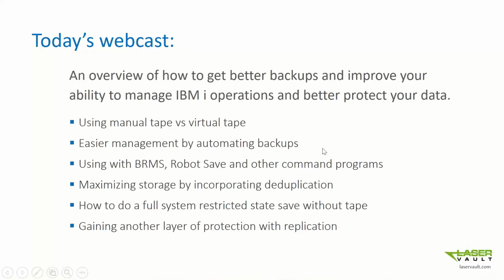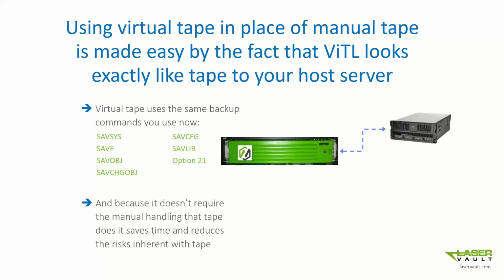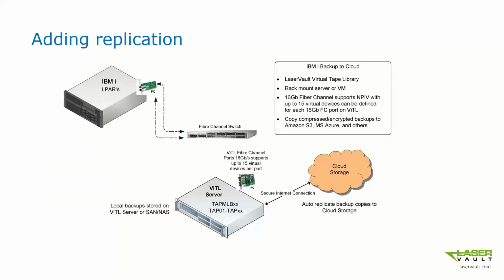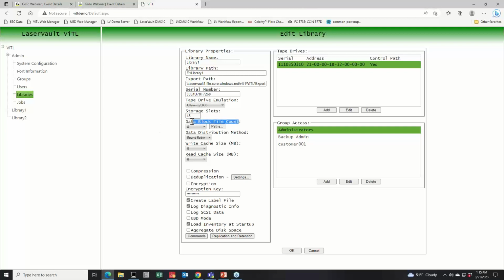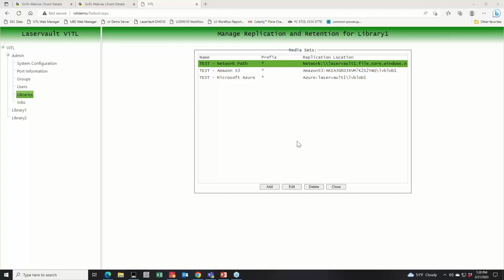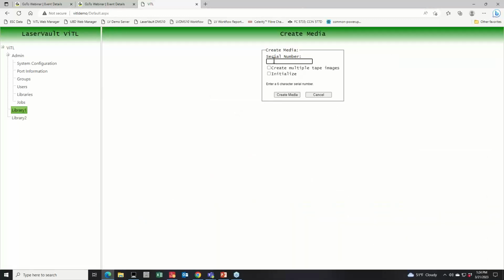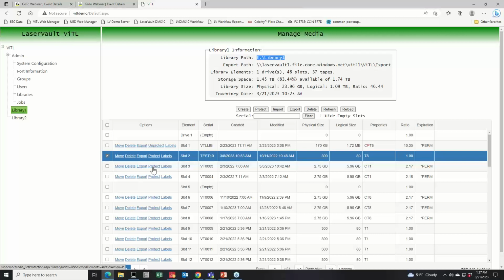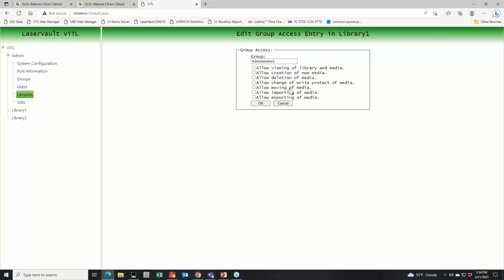Get Better IBM i Backups Without Tape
Watch this educational session to see on how using virtual tape instead of manual tape improves your ability to manage your backups and better protect your data. Learn  learn about the many reasons IBM i shops are integrating virtual tape into their IT operations, including:
* easier management, including auto retention and purge
* saving 100s of hours with super-fast saves and super-fast restores
* having all of your virtual tapes available locally for instant recovery
* the ability to maximize available storage with inline or post deduplication
* how to do a full system restricted state save without tape
* adding another layer of protection with replication to the cloud, another VTL server, or physical tape